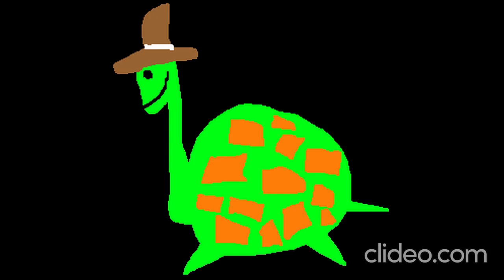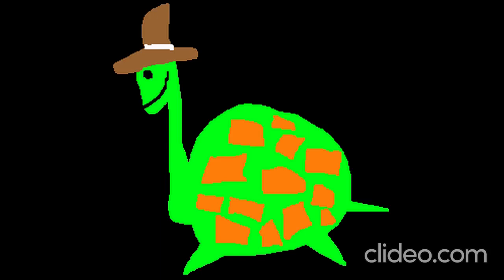Dad Turtle Says 100 20 Dollars Turtle Power Guitar Videos Kof Dash Rock